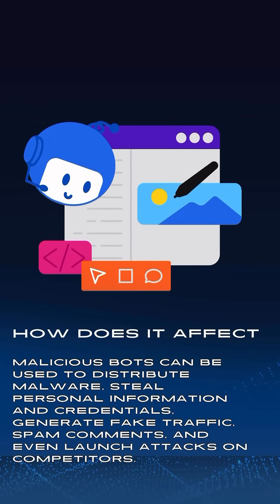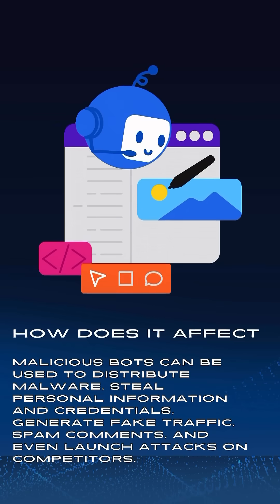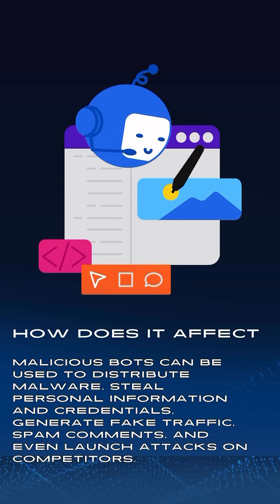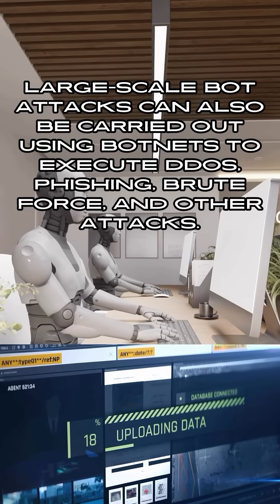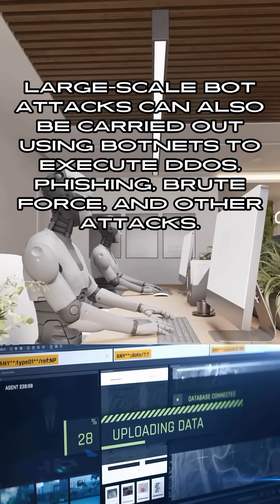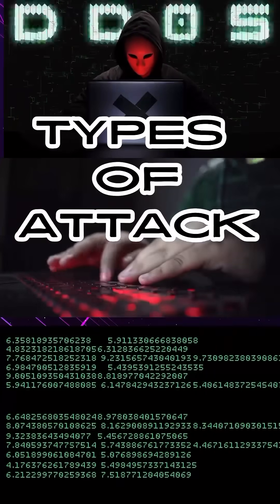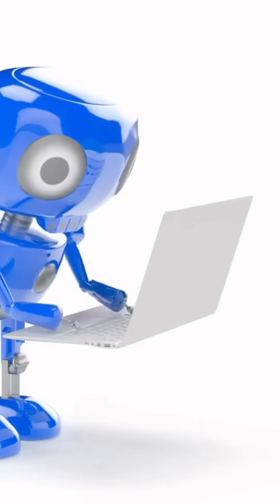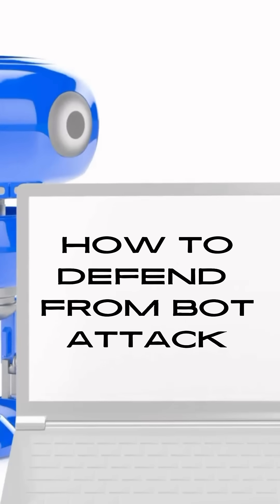What is a Bot Attack? DDoS attack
A bot attack is a type of cyber attack that uses automated scripts to disrupt a site, steal data, make fraudulent purchases, or perform other malicious actions.